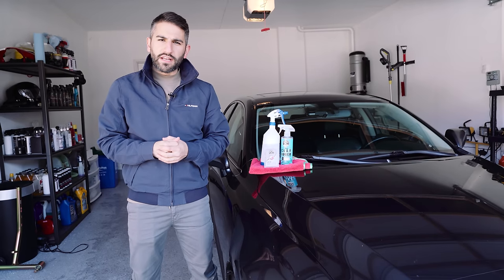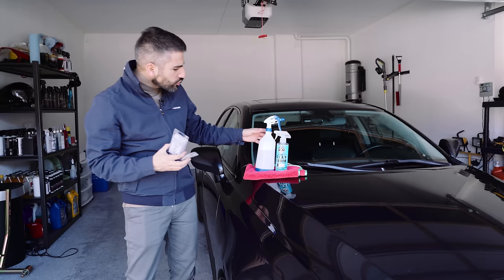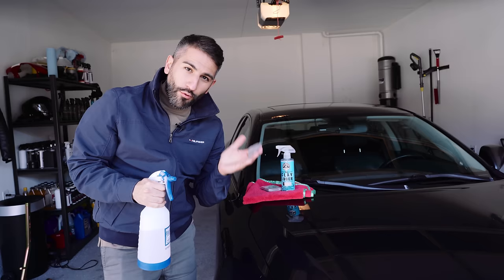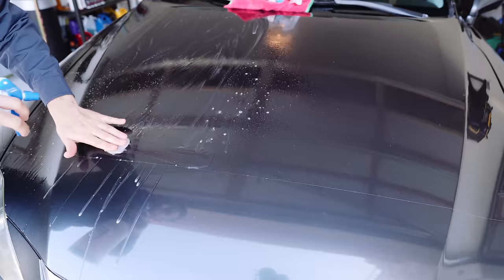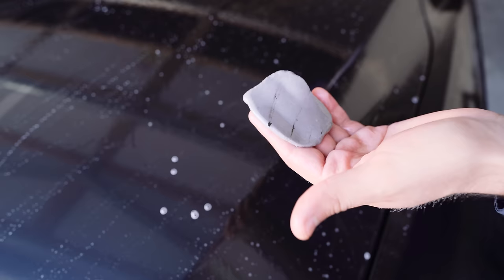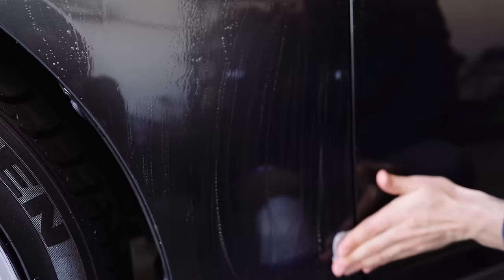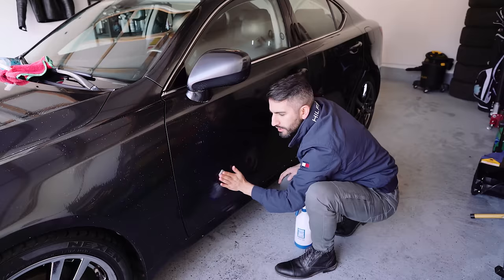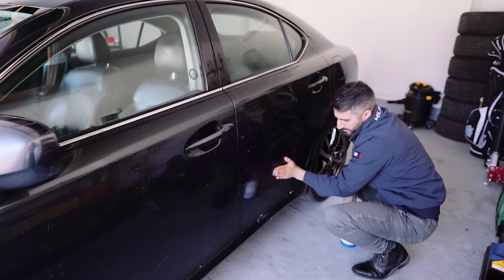How to PROPERLY Clay Bar Your Car! Professional DIY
Auto detailing clay is the detailer's best tool to ensure you get smooth as glass paint. If your car feels rough even feels like sandpaper, chances are your paint has tons of baked-on contaminates and dirt which has built up over time.

In this video, I show you how to properly clay bar your car using the Chemical Guys Clay Bars to pull embedded contaminants from paintwork, giving you a perfectly smooth finish where you can add wax, polish your paint or add a ceramic coating.

Products Used:
Chemical Guys Clay Bar & Luber Synthetic Lubricant Kit:

Chemical Guys Medium Clay Bar, Gray (100 g)

Meguiar's Gold Class Car Wash Shampoo & Conditioner (Mix 1:8 with water for lubricant solution)

👀 Do you have paint chips on your car and looking to get them fixed? This is the best way to do that with TouchUp RX!

Sonduren Fanarredha!